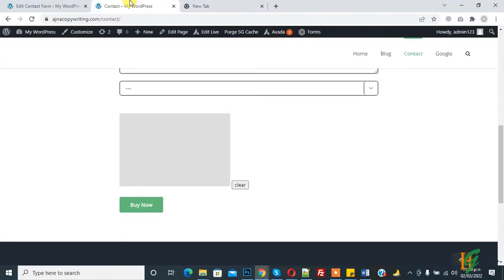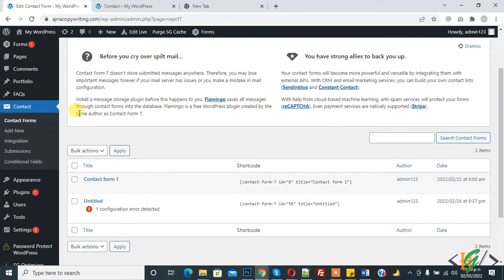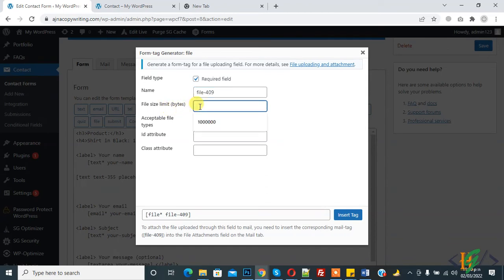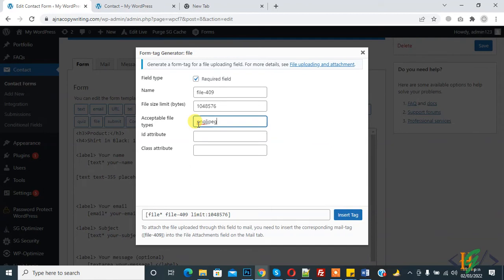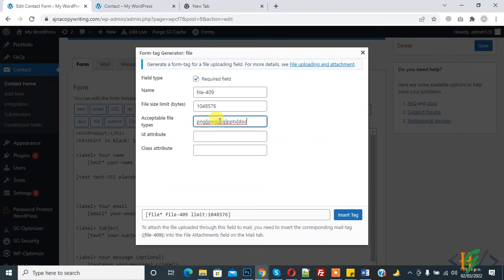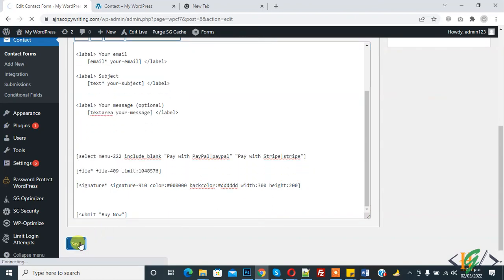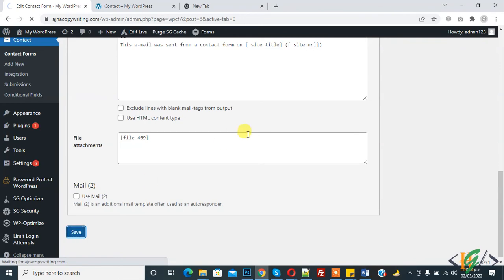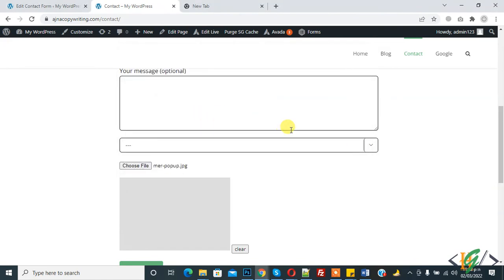How to Add File Upload in Contact Form 7 | File Attachment CF7 Tutorial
In this wordpress contact form 7 tutorial you will learn how to add file upload field in form in cf7 with just few clicks in wordpress website.